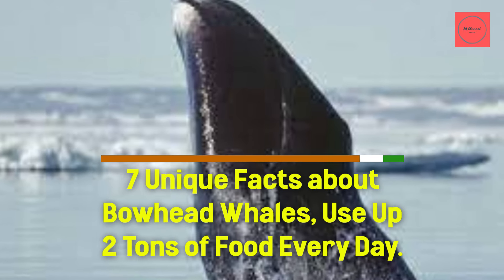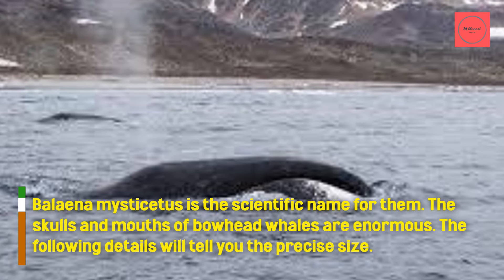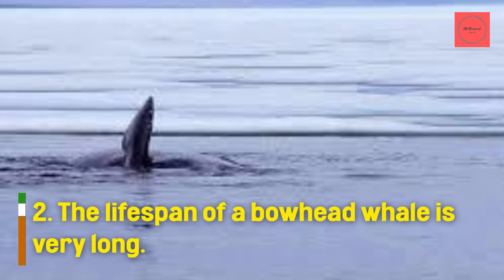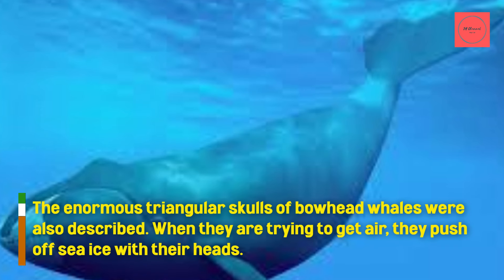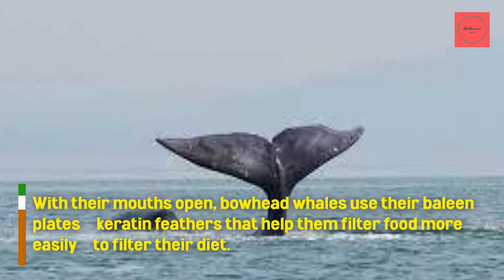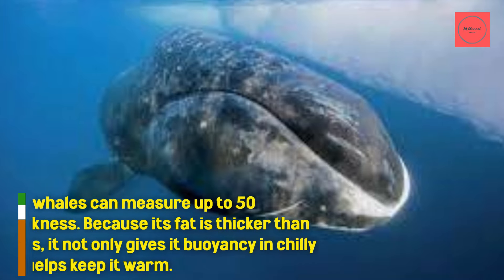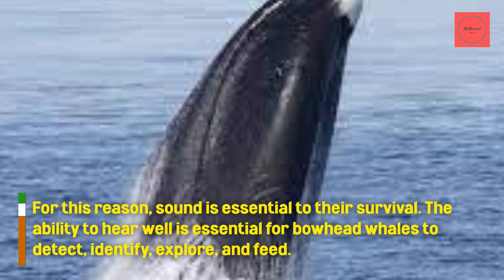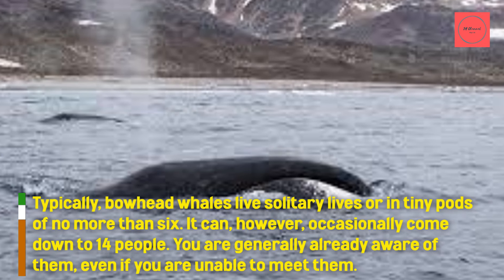7 Unique Facts about Bowhead Whales, Unique facts you don't know yet…